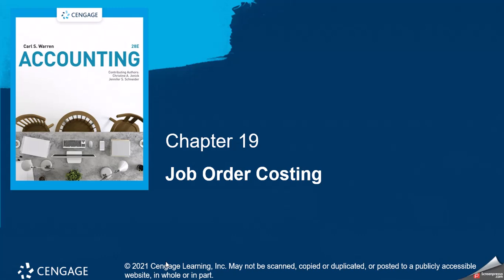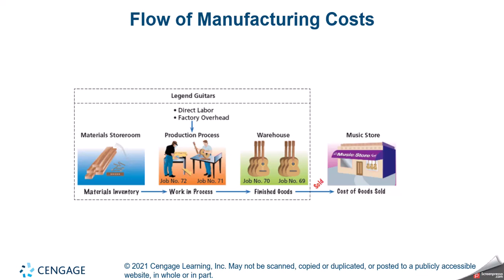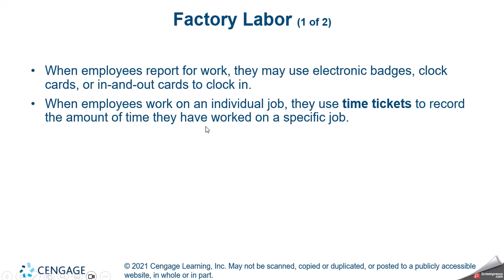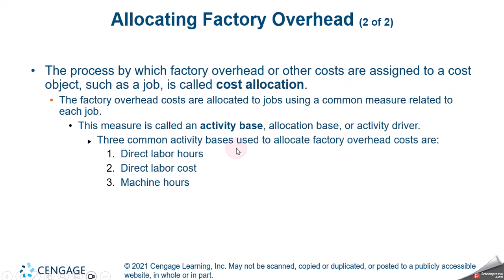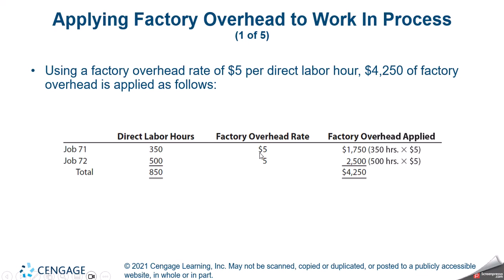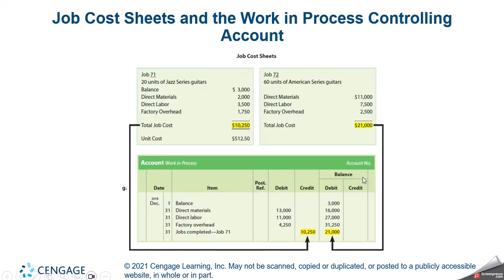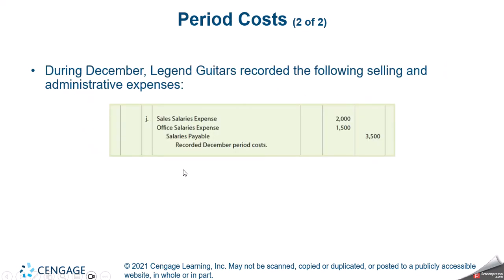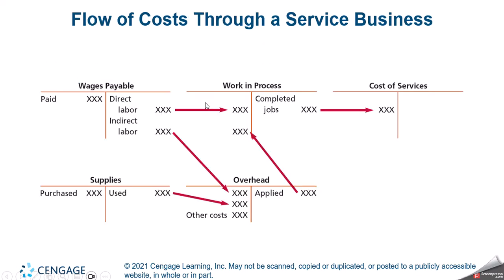Job Order Costing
Job Order Costing Powerpoint Discussion - Accounting Chapter 19